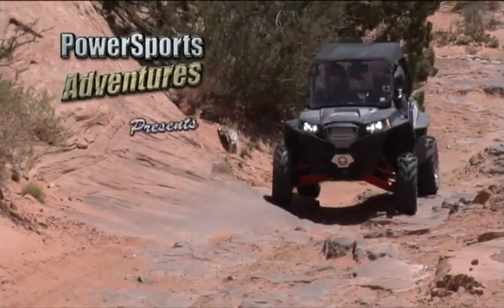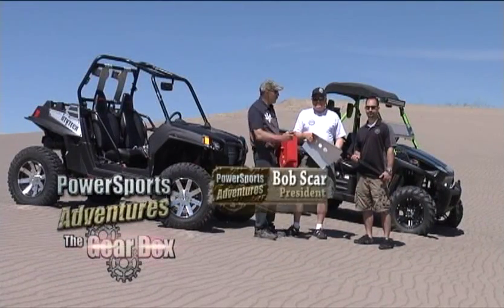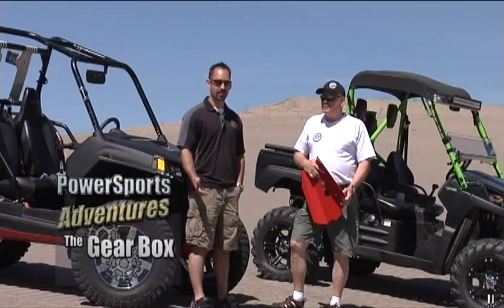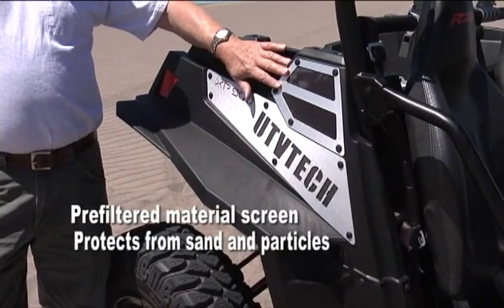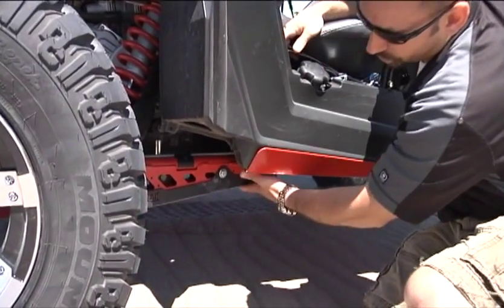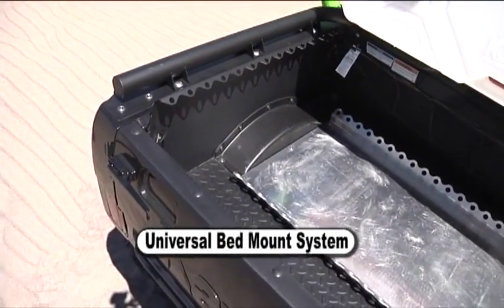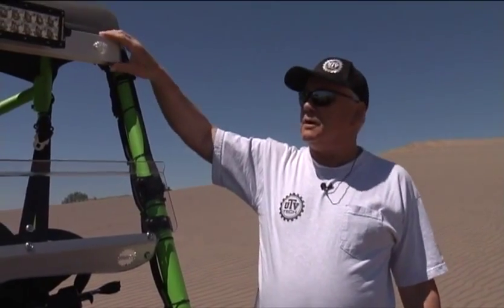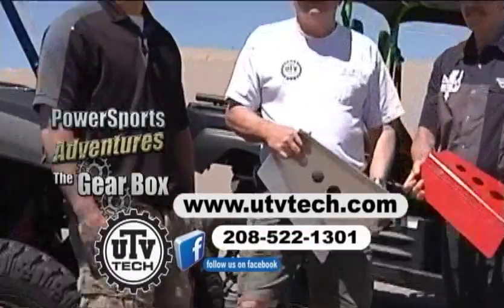UTVTECH Gear Box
UTV Tech Gear Box featuring many of the products we build for RZR's, Rhino's, Teryx, and Commander.

As seen on the Persuit Channel and Altitude Sports Networks.